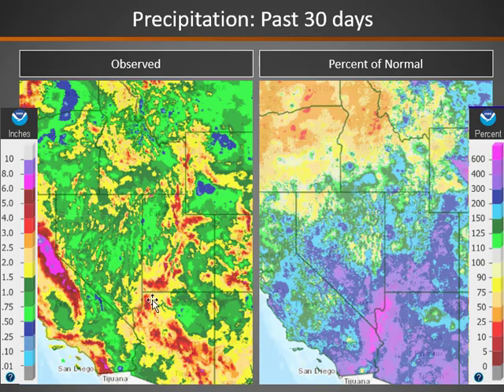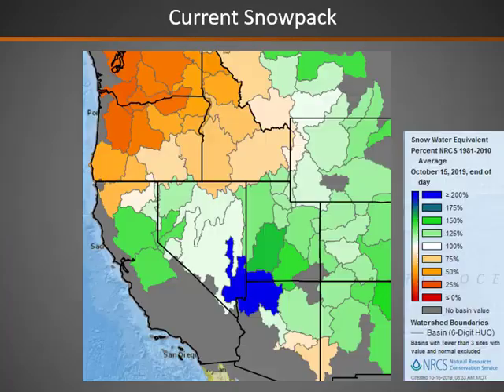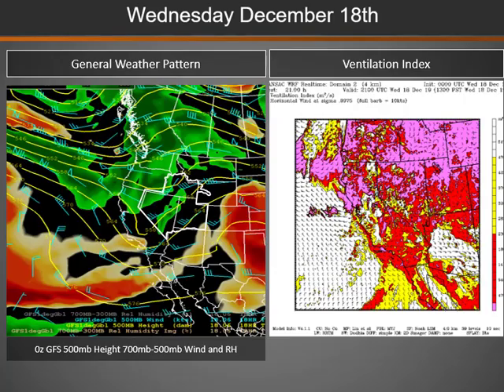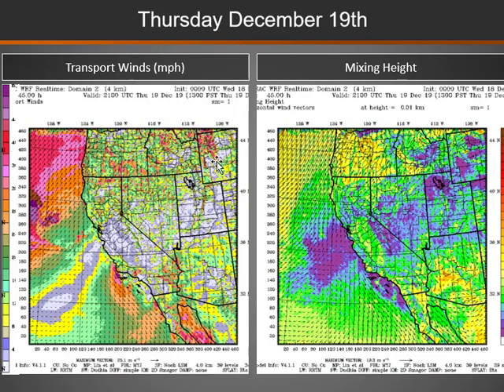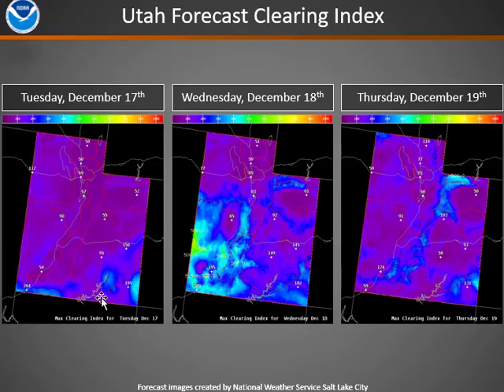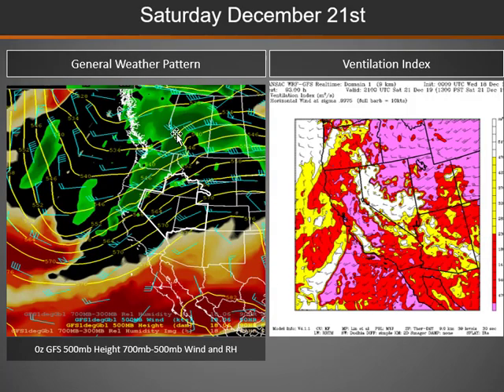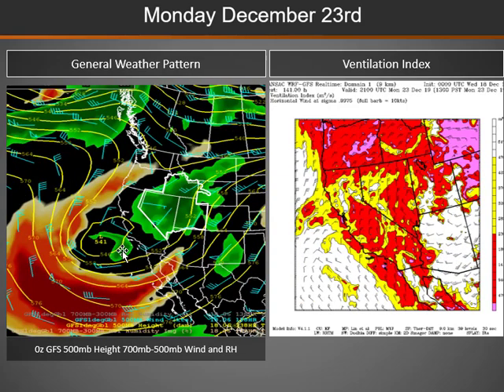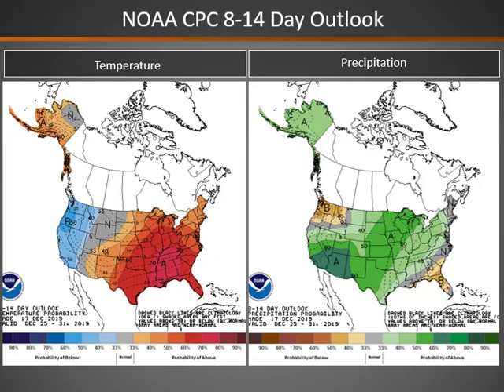Great Basin Smoke Dispersion Briefing: December 18, 2019